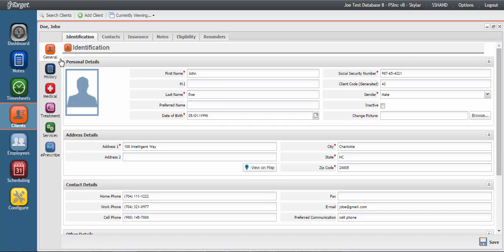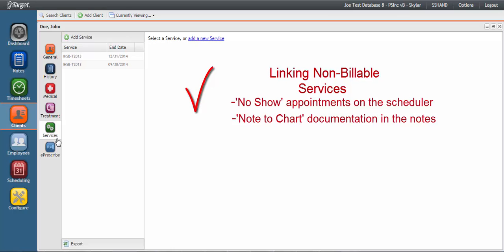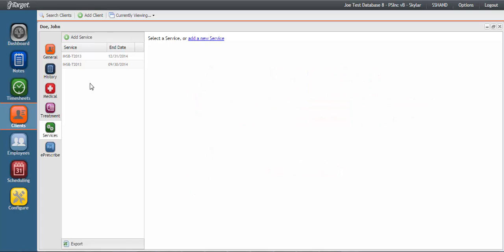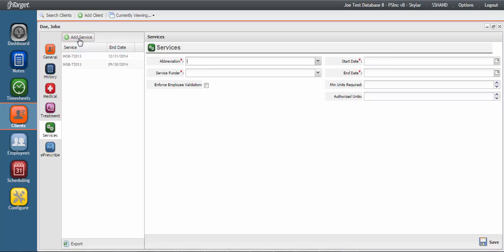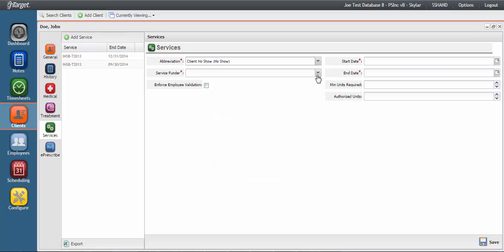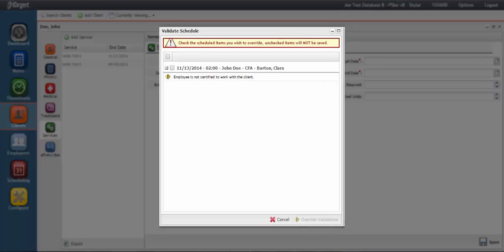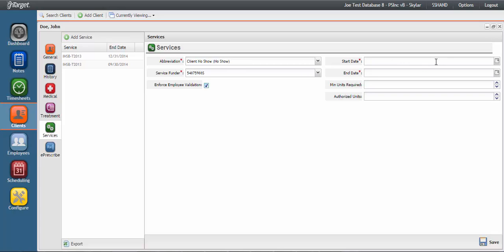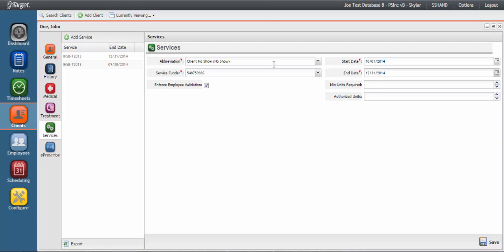Clients: Services Section